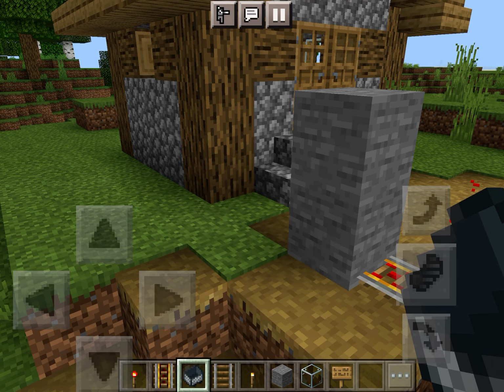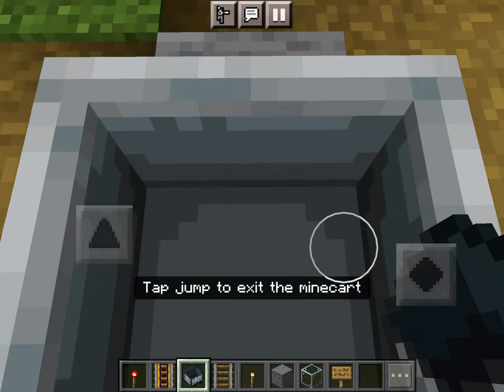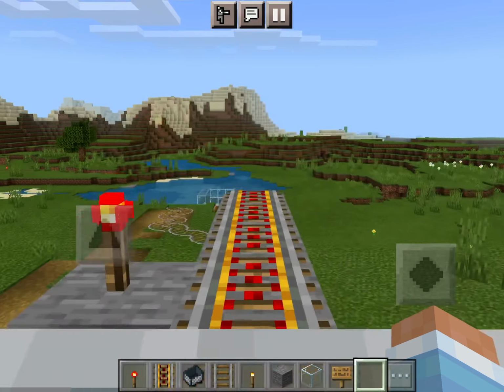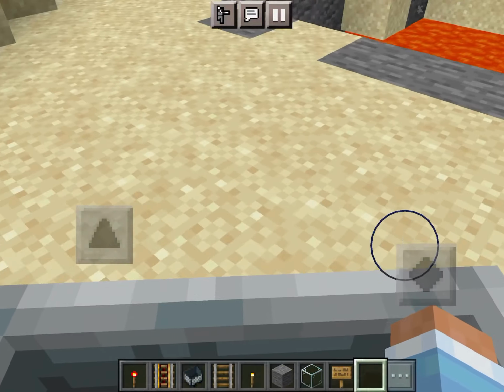Building the longest Minecraft roller coaster in my life (playing Minecraft for the first time)